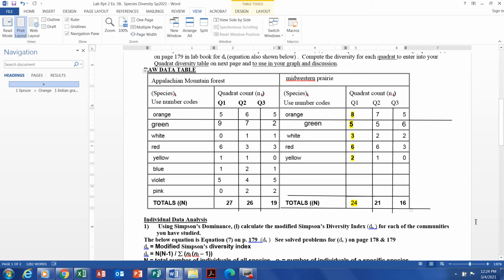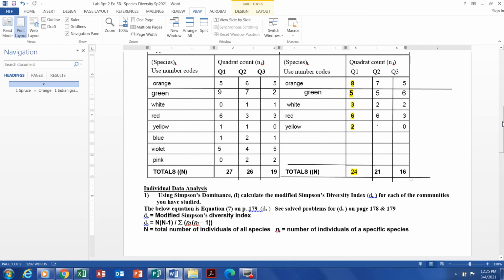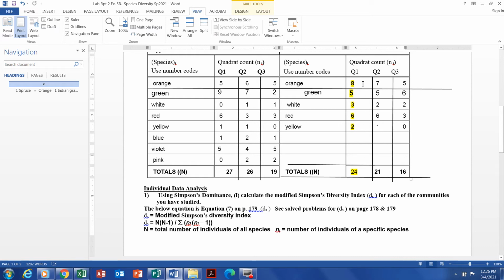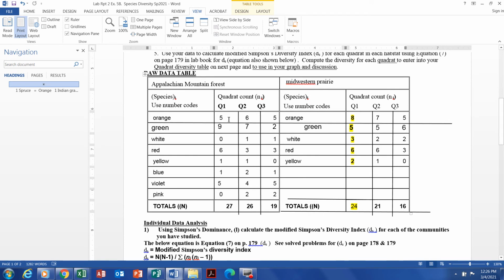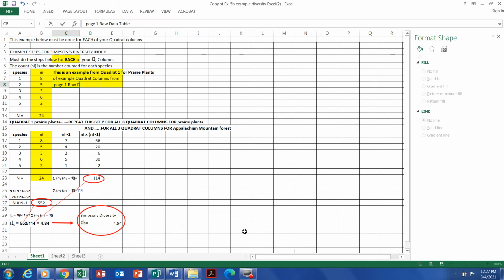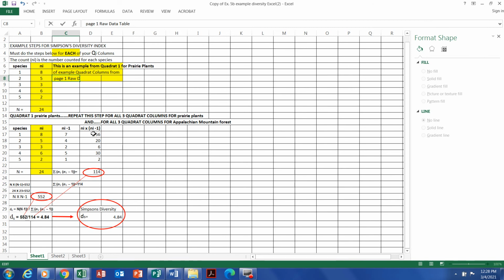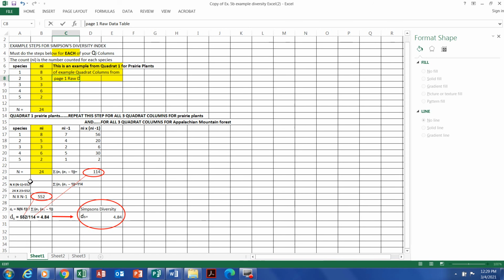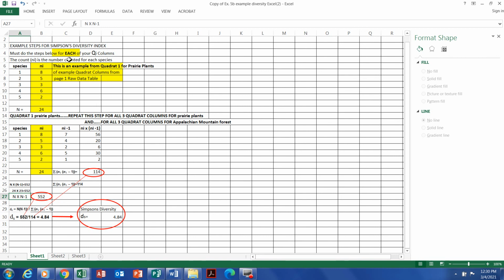Excel Steps for Simpsons diversity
Steps to compute Simpson's modified biodiversity ds.